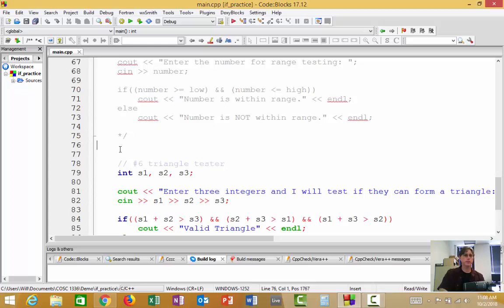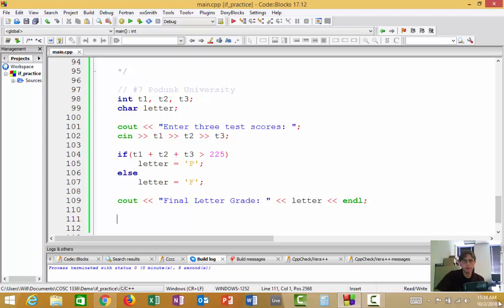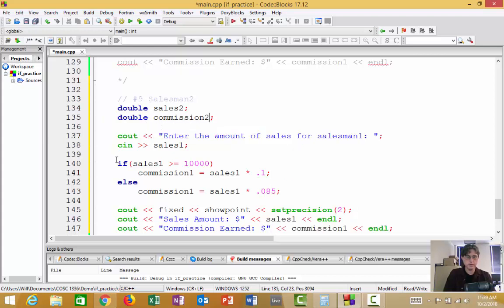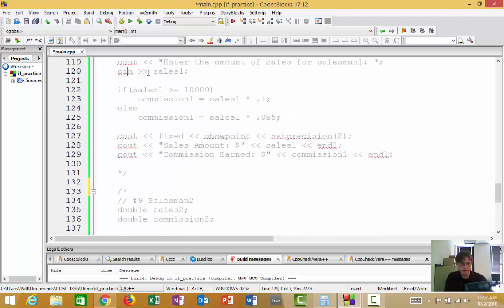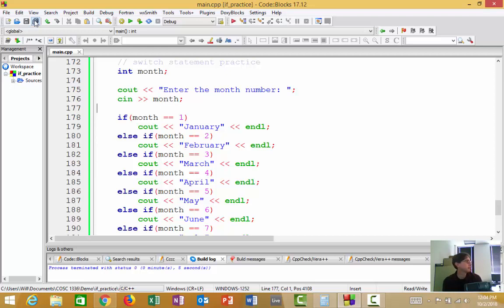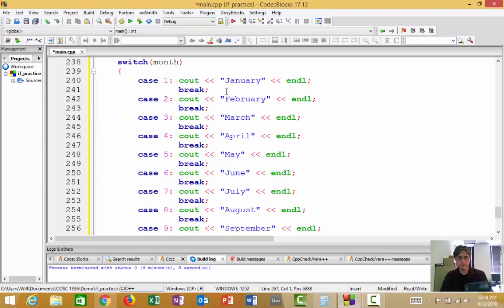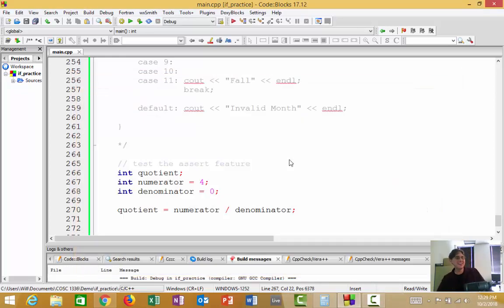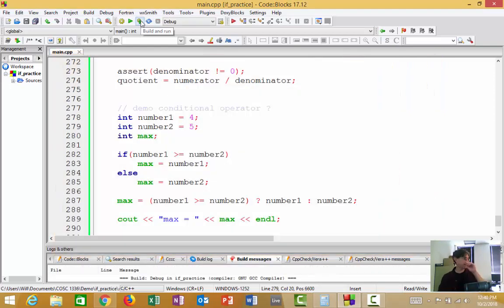Selection Structure Practice Part 2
In this video we finish the If statement coding exercises. We also practice writing a switch statement.  Finally, I demo the assert and conditional (?) features in C++.